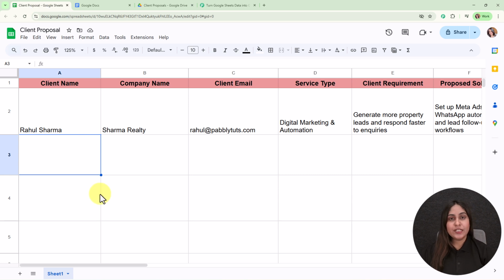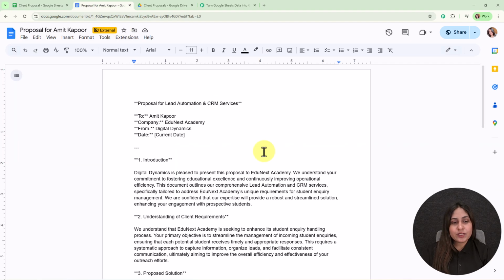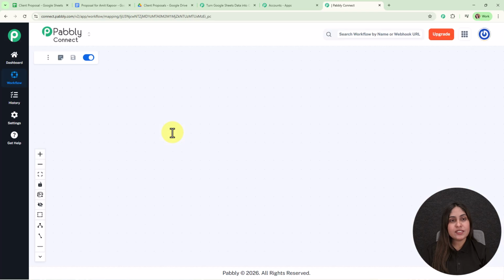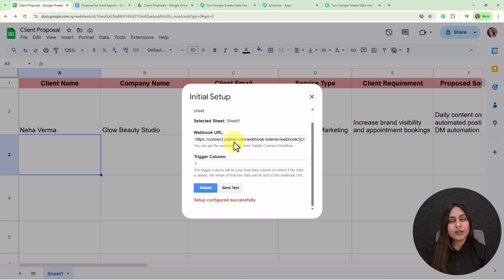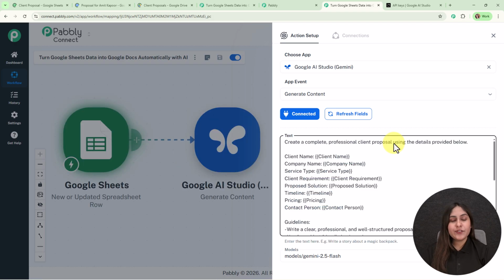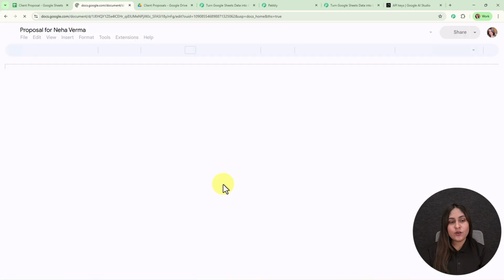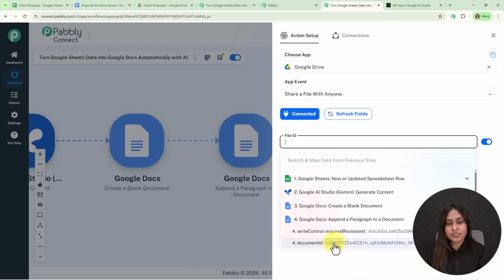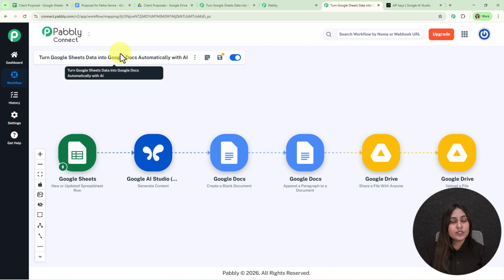Turn Google Sheets Data into Google Docs Automatically with AI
In this video, you'll learn how to automatically transfer data from Google Sheets to Google Docs using AI technology. We’ll explore the process of setting up Google Sheets to organize your data and Google Docs to format and present it professionally. Pabbly Connect simplifies this task by automating the entire workflow, allowing you to create customized documents without any manual data entry. This seamless integration saves you time and reduces errors, enhancing your productivity with efficient document creation.

Use Case:-

I store my client details and proposal inputs in Google Sheets, and an AI automation automatically turns that data into a well-structured client proposal in Google Docs. Once the proposal is generated, it is converted into a PDF and saved directly in Google Drive. This helps me create professional proposals quickly, avoid manual document creation, and keep all client proposal files organized automatically.

Benefits of Pabbly Connect:

1. Automation: Save time, money, and resources by automating tasks.

2. Integration: Connect various web services to create efficient workflows.

3. Security: Enjoy industry-standard security for your data.

4. Scalability: Easily add new applications and services to your workflow.

5. Cost-effective: Choose from plans suitable for different business sizes, with no charges for internal tasks.